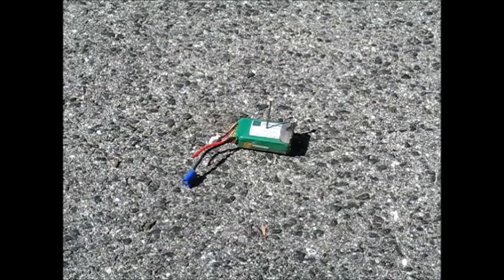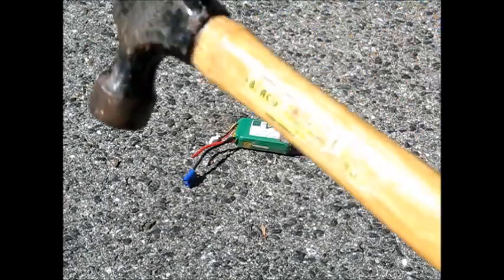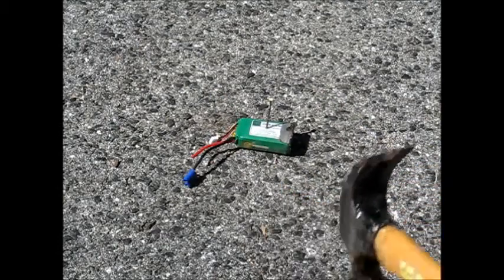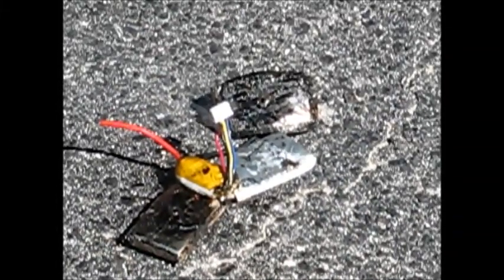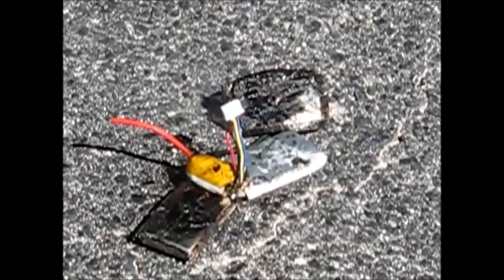3s Lipo Battery Explosion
Today, I hammer a nail into a 3s lipo. Two of the cells went off.